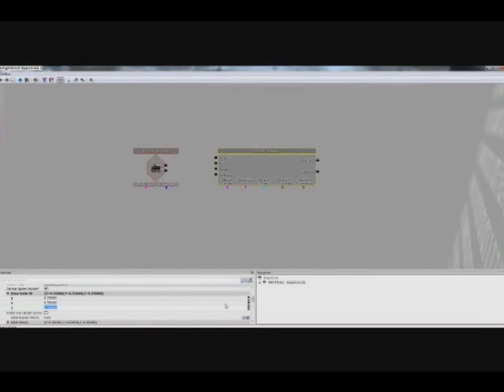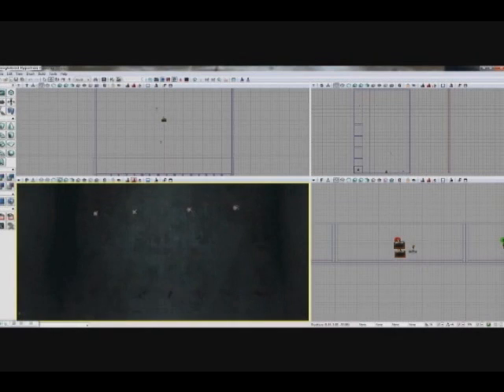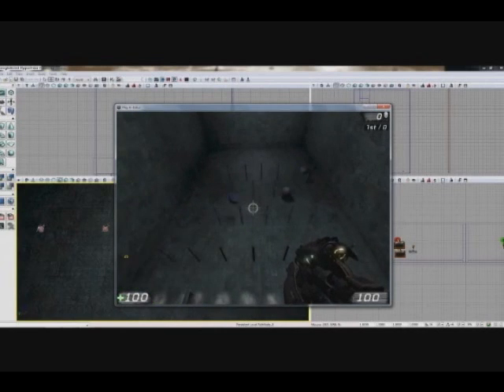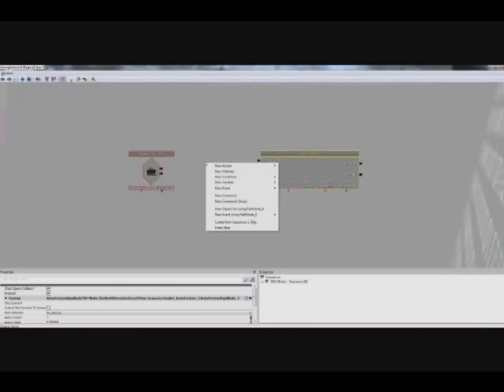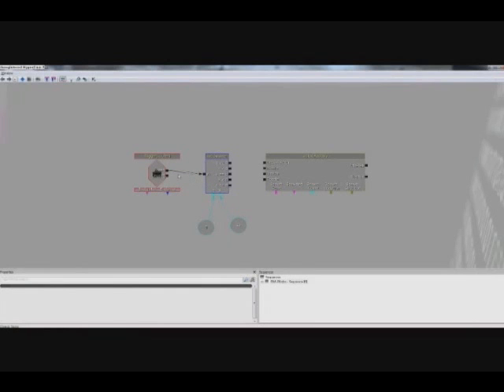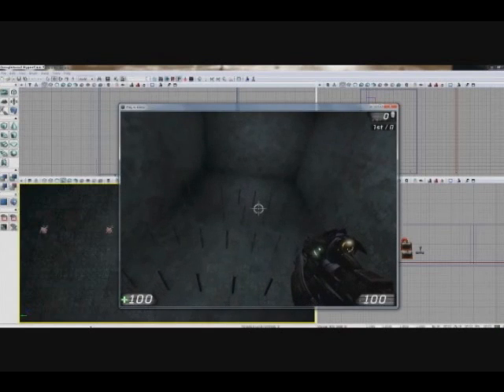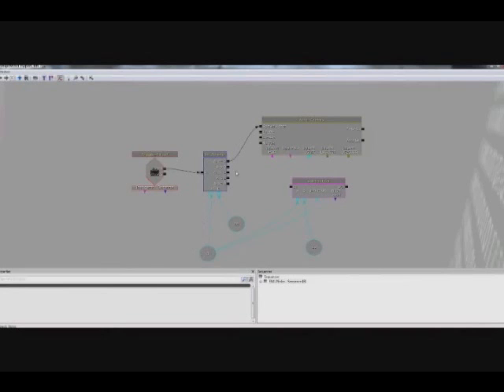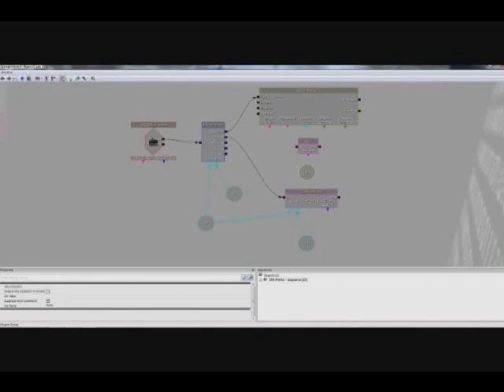UDK Kismet Basics Tutorial (Part 2)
This is a UDK Kismet tutorial created by Brandon Stephens, Wayland Fong, and Chasen Herriott.  The purpose is to teach basic Kismet navigation and usage by making a simple Plinko style game.